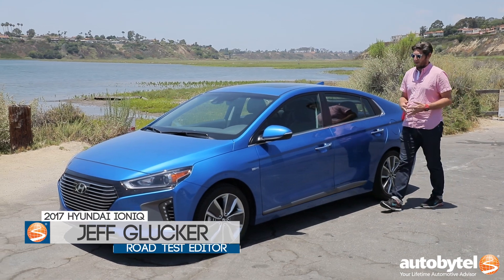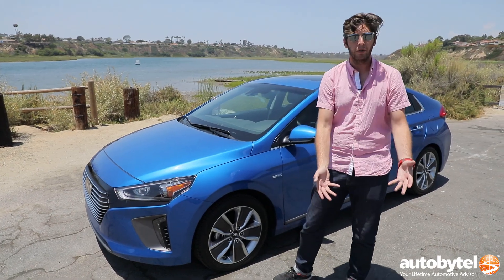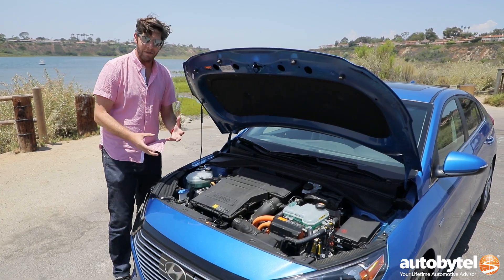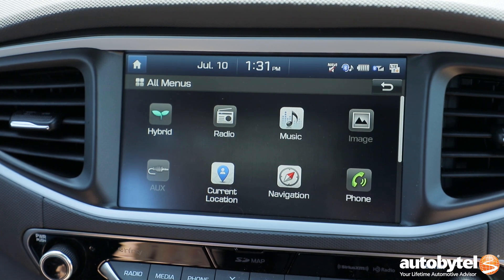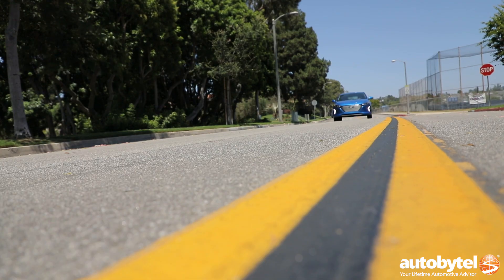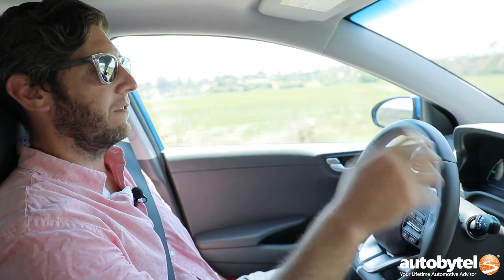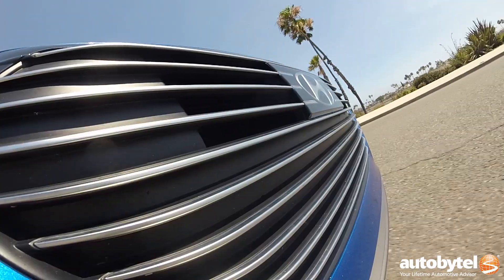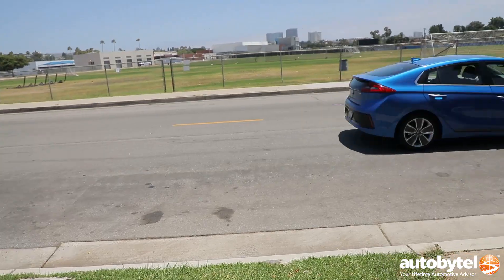2017 Hyundai Ioniq Hybrid Test Drive Video Review – 55/54 MPG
If you need a vehicle that is an A-to-B commuter with great gas mileage then the 2017 Hyundai Ioniq is for you. The Ioniq is a new line of fuel efficient vehicle from Hyundai. There are 3 different models: a hybrid, plug-in hybrid, and full electric. The model seen here is the Ioniq Hybrid which ranges in price from $22,200 to $27,500.

Right off the bat there is nothing terribly exciting about the design but the low coefficient of drag helps to cut through the air and increase fuel economy. Under the hood is a 1.6 liter 4-cylinder that makes 104 horsepower and 109 lb-ft. of torque. The engine is paired with a 32 kw electric motor that pushes HP to 139. The transmission is a 6-speed dual clutch unit. The battery is a 1.6 kw/h battery pack. Fuel economy is 55 MPG in the city and 54 MPG on the highway.